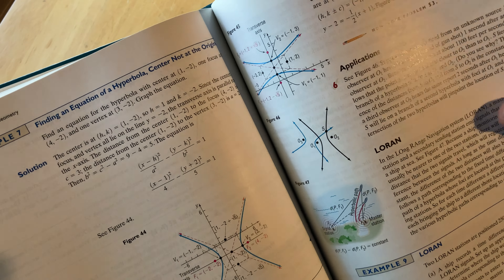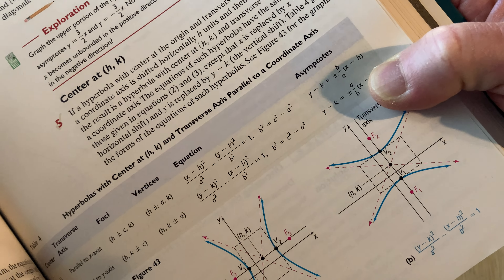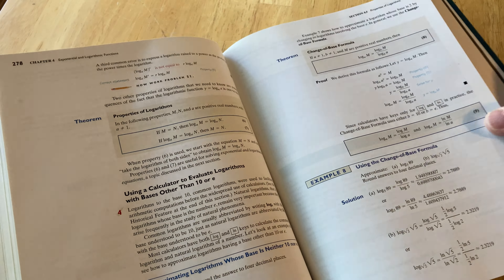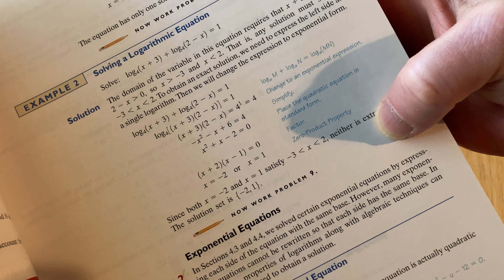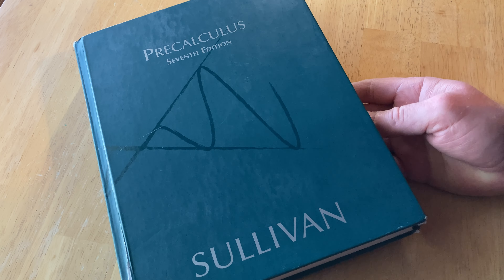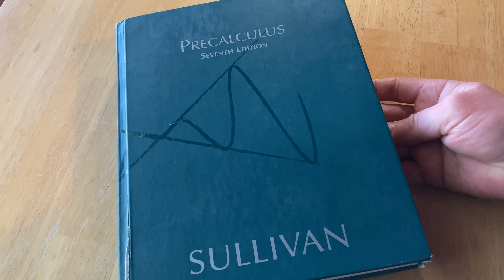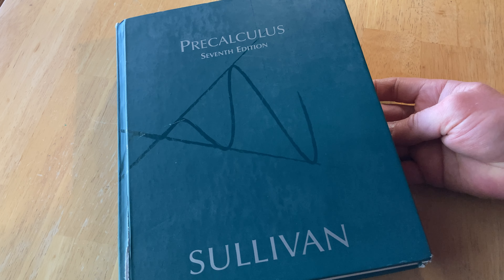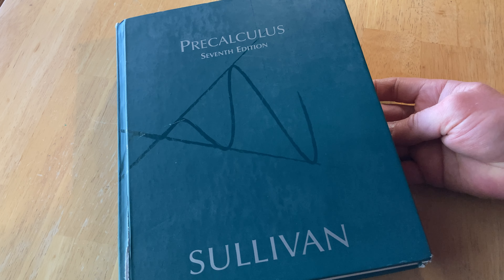Precalculus Book for Self-Study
This is a great book you can use to learn precalculus. It is called Precalculus and it was written by Sullivan.

Here it is
This is the book again